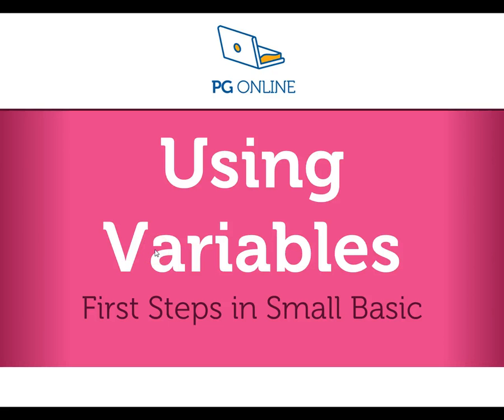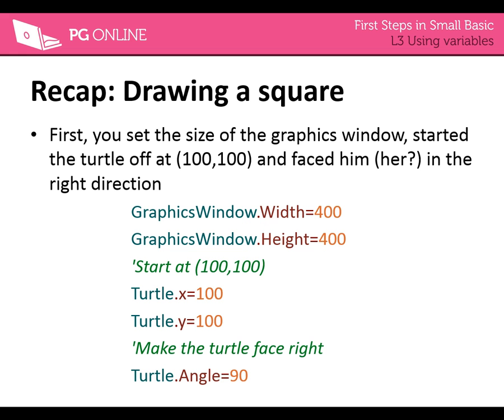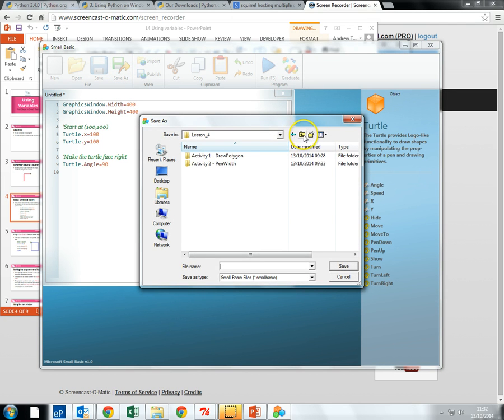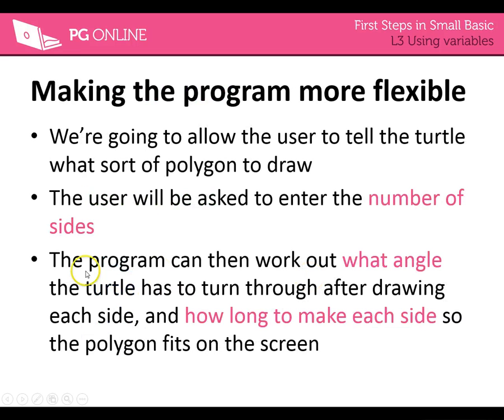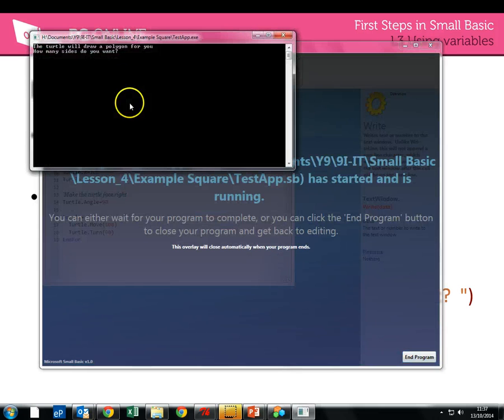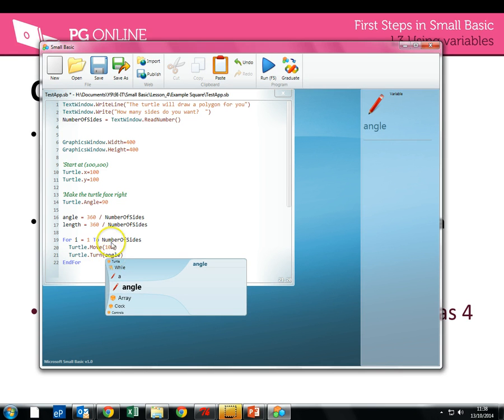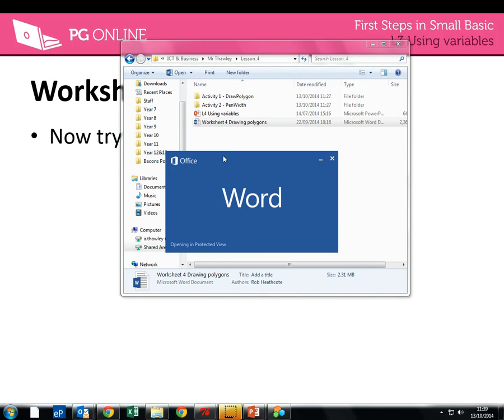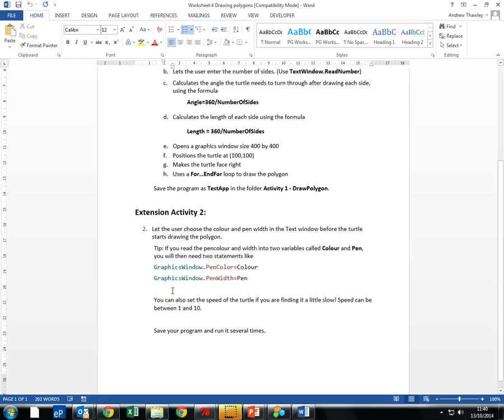Small Basic L4 Using Variables Shapes again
Tutorial on how to use the Text Window and Graphics window to draw shapes based on user input.